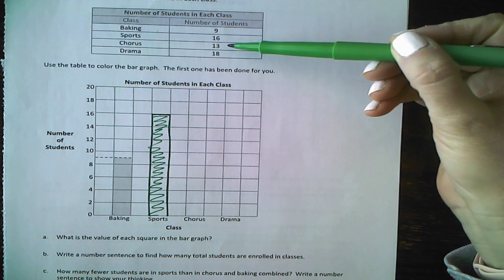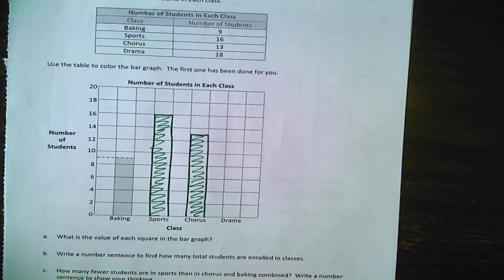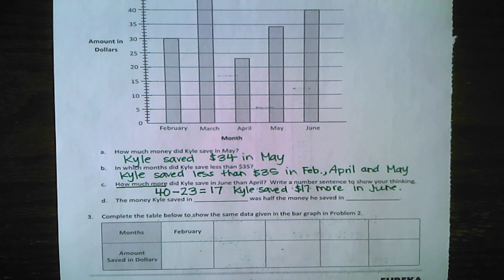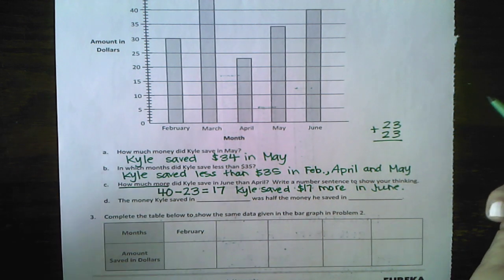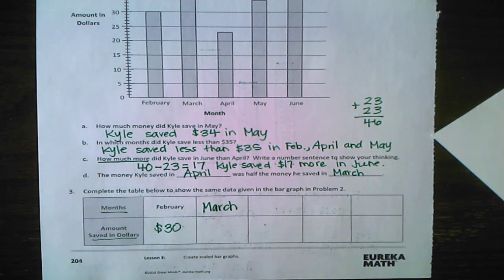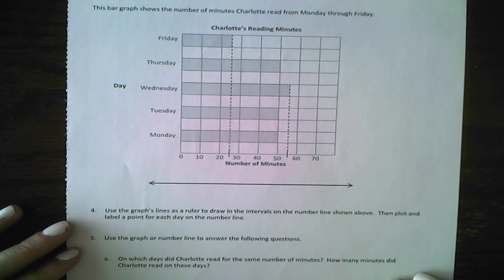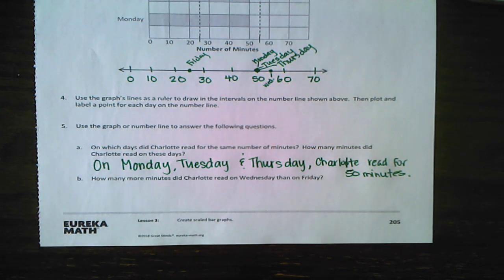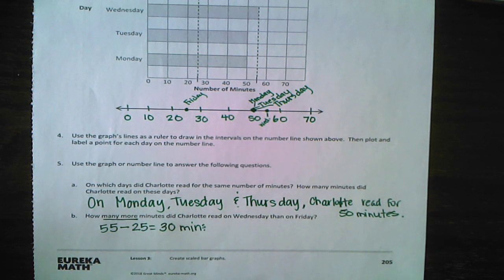Grade 3: Eureka Math: Module 6 Lesson 3